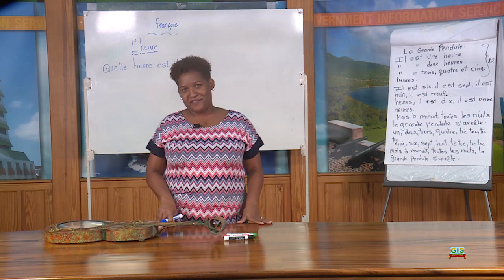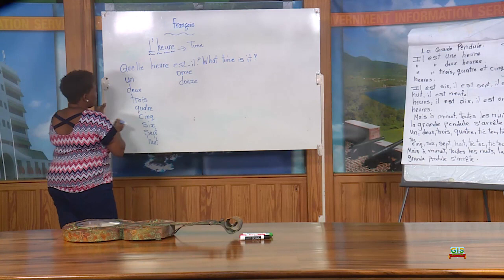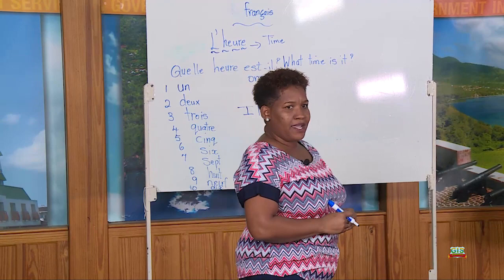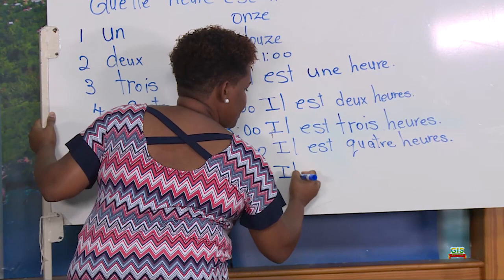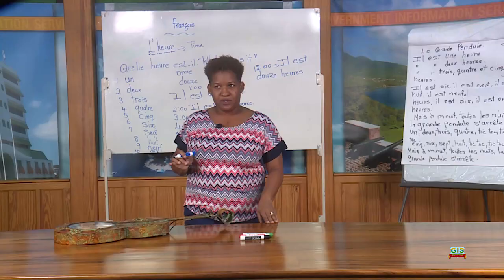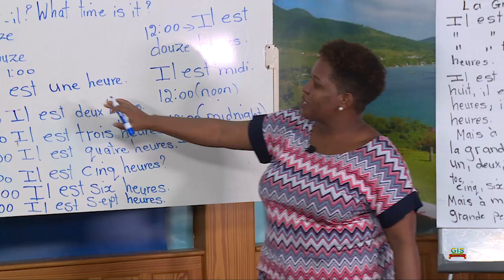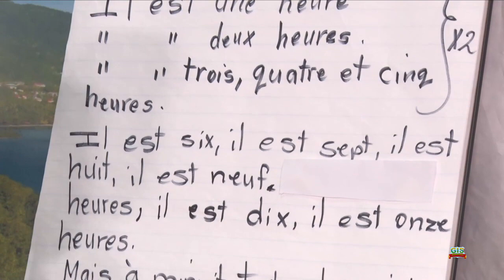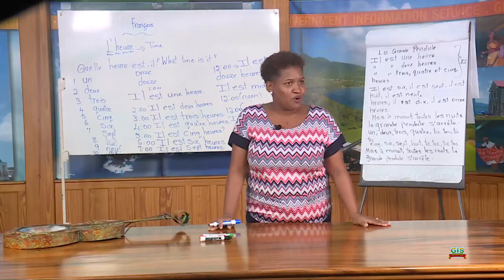French lessons by Elissa Guiste Matthew 2020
The Ministry of Education in collaboration with the Government Information services brings you a series of video lessons to assist our children who are kept out of school due to Covid-19. We hope that we can reach as many students as possible.